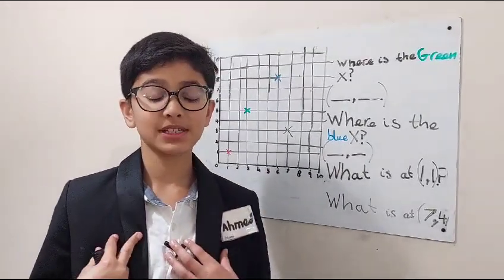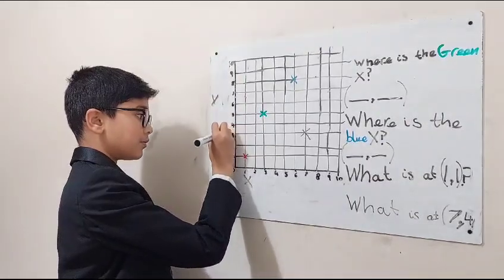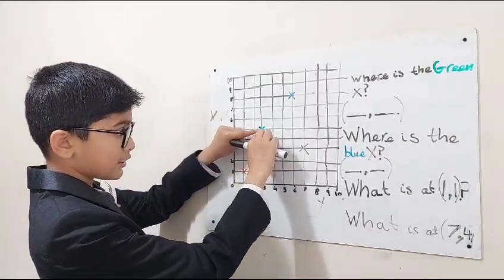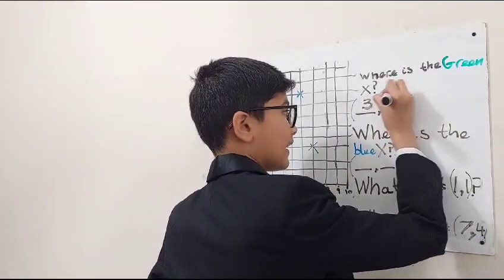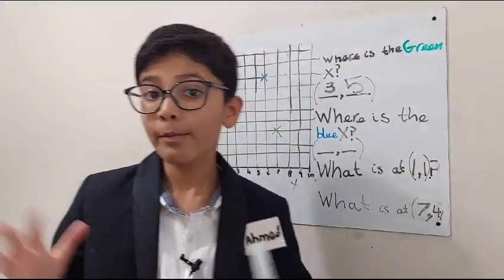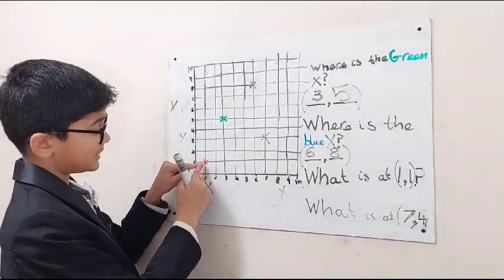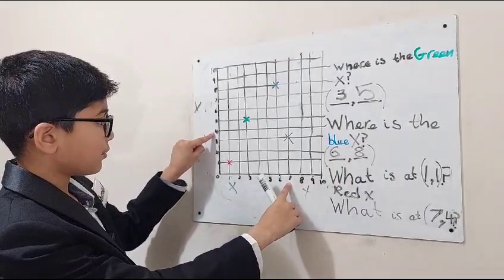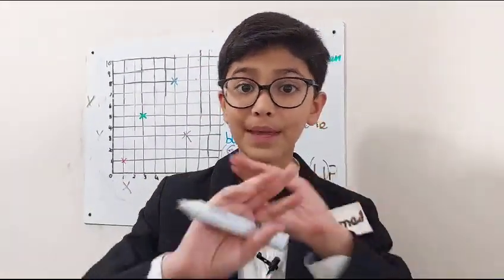Grid Questions - Make sure to put your answers in the comments!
Grid Questions - Make sure to put your answers in the comments! In this video Ahmed is going to explain how to use a grid.